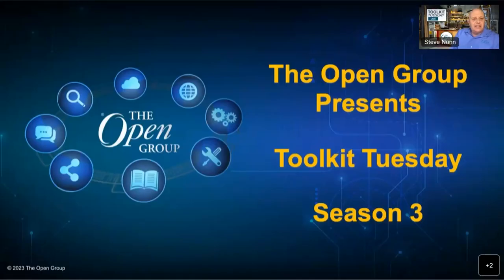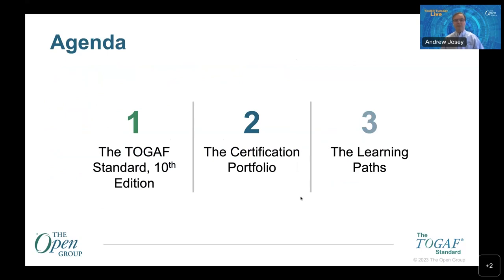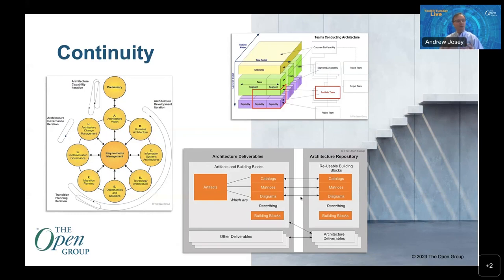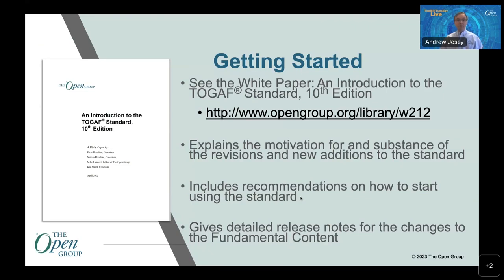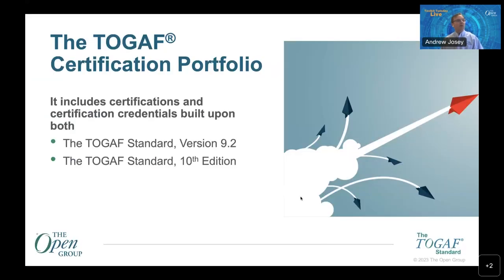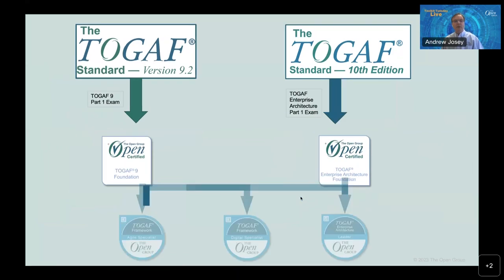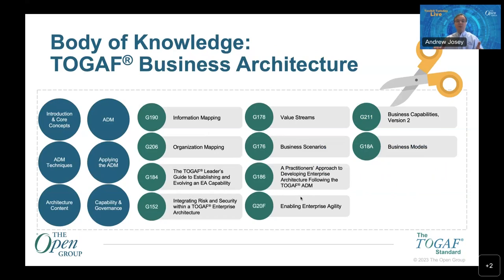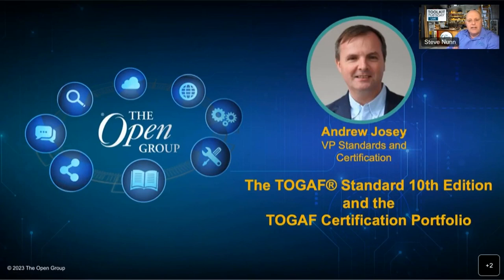The TOGAF® Standard, 10th Edition and the TOGAF Certification Portfolio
This session provides an introduction to the TOGAF® Standard, 10th Edition, including the modular structure, the different types of content, and how to get started with the standard. Additionally, this presentation introduces the TOGAF Certification Portfolio and the learning paths based on the TOGAF Standard, 10th Edition including direct paths from TOGAF 9 Foundation and upwards, and recognition of TOGAF 9 certification with the bridge path.

Andrew Josey, VP Standards and Certification. Andrew oversees all certification and testing programs of The Open Group. He also manages the standards process for The Open Group. Since joining the company in 1996, Andrew has been closely involved with the standards development, certification, and testing activities of The Open Group.